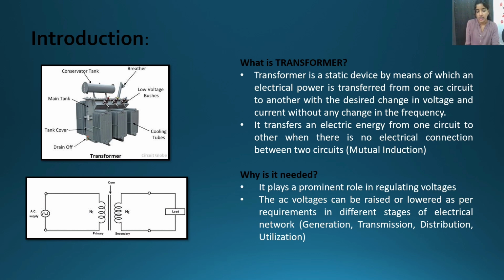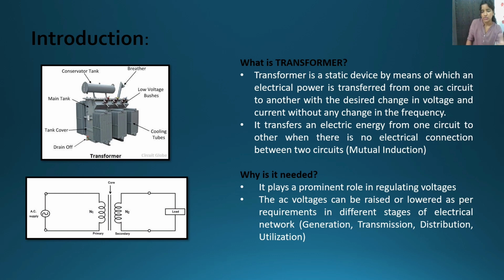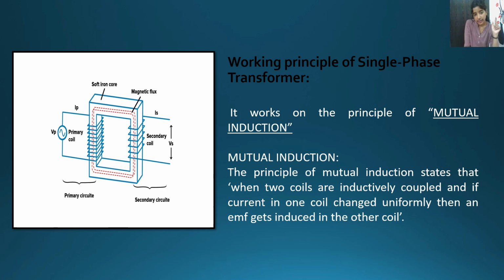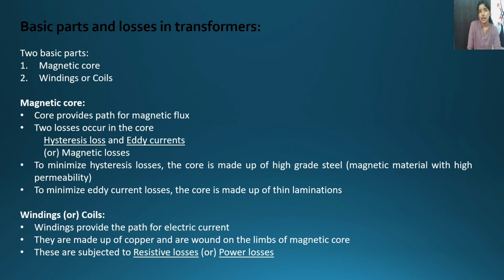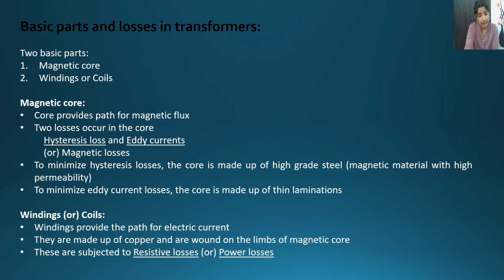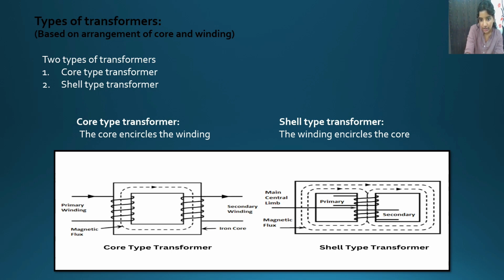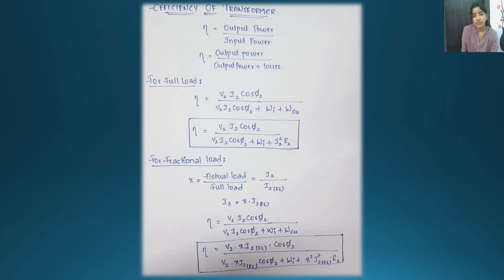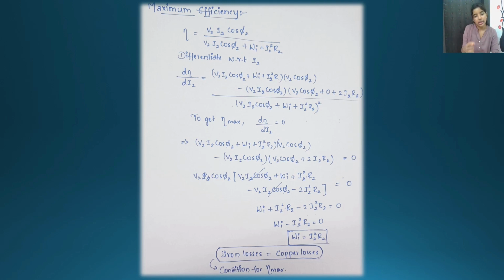single phase transformer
Document from Hey Siri